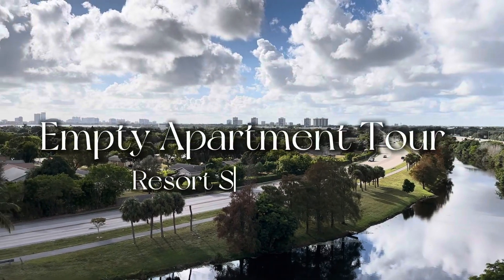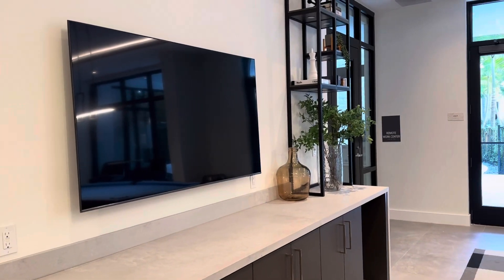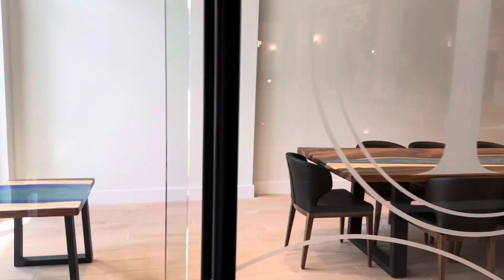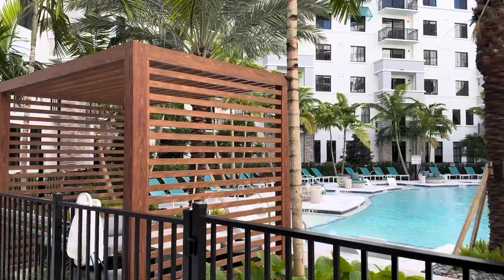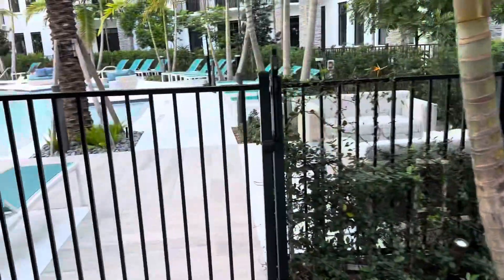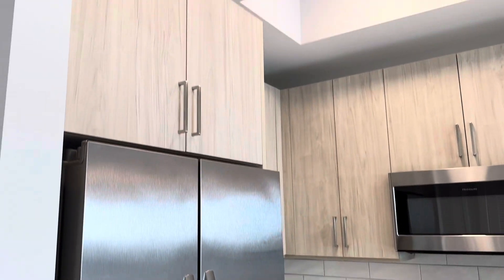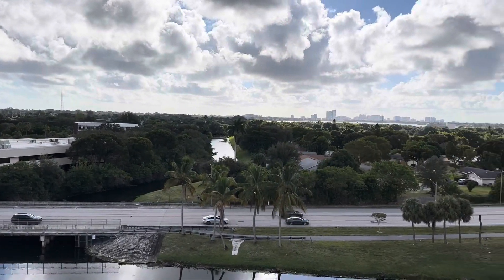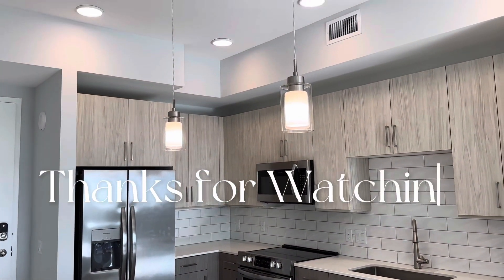Luxury Apartment Tour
Experience the epitome of luxury living in this stunning, empty apartment tour. Unveil the blank canvas of this exquisite space, allowing your imagination to run wild with the endless possibilities for design and decor. From the grand, sunlit living room to the sleek, state-of-the-art kitchen, every corner exudes sophistication and elegance. With top-of-the-line amenities, this luxurious apartment offers a lifestyle of opulence and refinement. Join me on this exclusive tour and envision the potential of this remarkable blank slate, ready to be transformed into the home of my dreams. Don't miss the chance to witness luxury in its purest form.